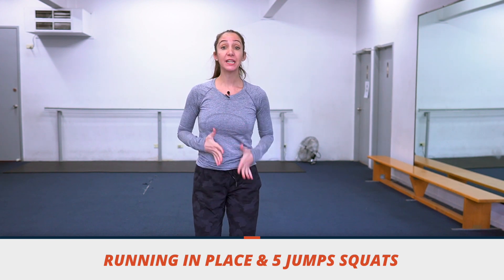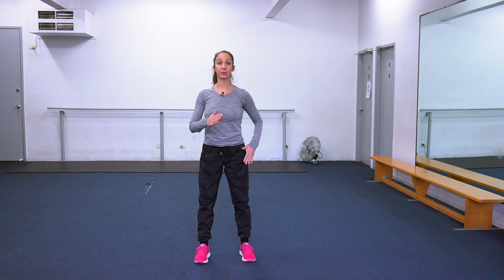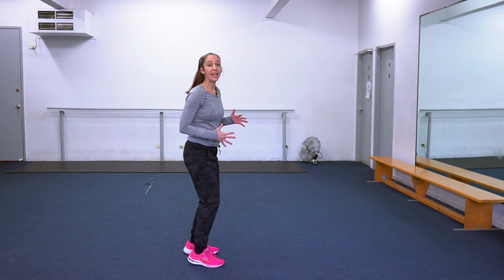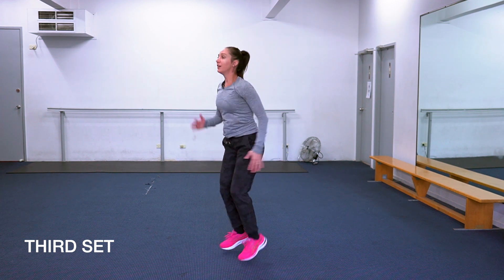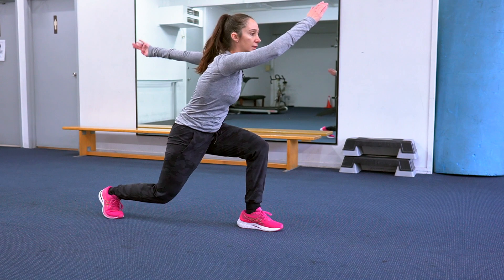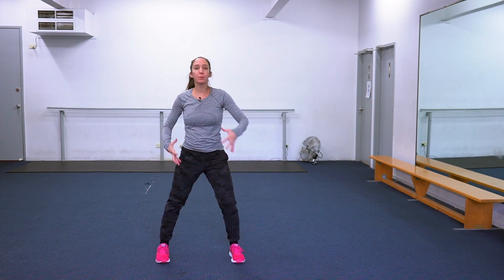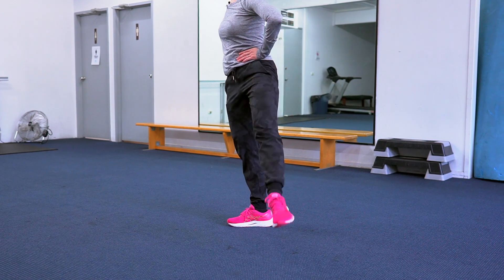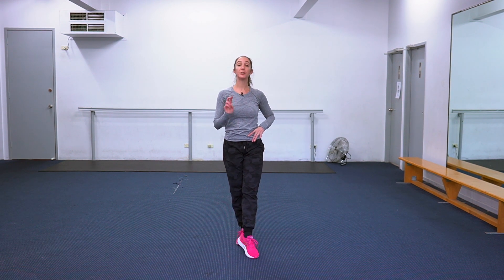10 Minute Leg Workout For Figure Skaters | Figure Skating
Are you a recretational figure skater, but want to take your skills to the next level? Then here is something that is going to help! A detailed guide on the 6 steps to start figure skating like a pro. These 6 steps will help you to get a boost and jump up to that next level in your figure skating journey.

We absolutely get it as well. How on Earth can you find time to practice on the ice, tick all the boxes in your personal and professional life and then work out on top of that? We all know it’s important to build strength in the gym (off-ice), but finding time to make it happen is what stops all of us. Especially when we can choose to skate instead!

So how do we make time for an off-ice workout? We make it a 10 minute workout and blast those muscles with exactly what they need.

Sure we can still do an hour long workout and focus on areas like balance, rotations and flexibility. But for a quick workout to get a musle group feeling the burn, 10 minutes is all we need. We’ve used this same strategy with our students and had great results!

In this lesson we’re going to show you how a 10 minute leg workout is not only acceptable, but can be just what you need to kick start your off-ice practices.

In this lesson you'll learn:

- Three different leg workouts
- How you can alter the sets/reps to suit your skill level
- The tips & tricks to get the most out of each workout

Happy Skating!

- Mitch & Stace